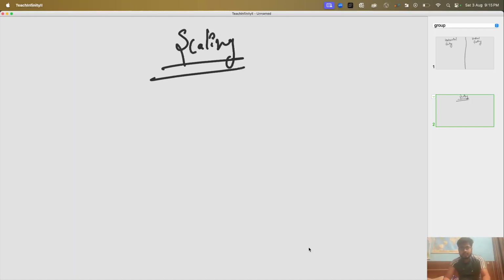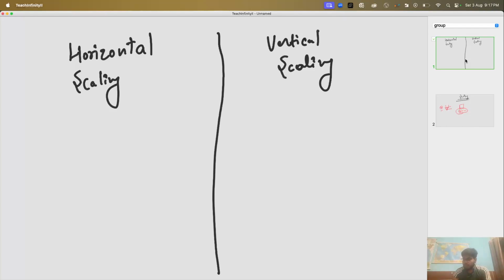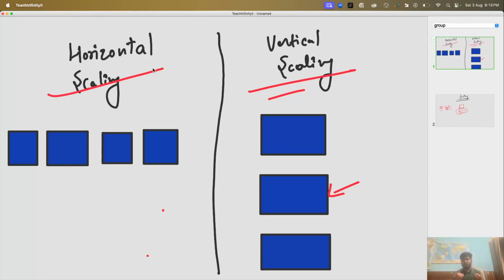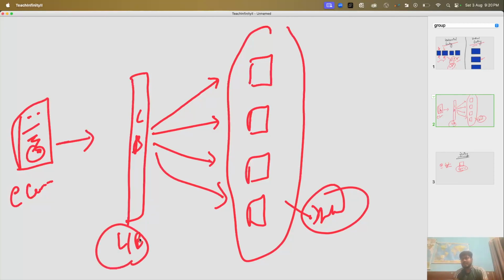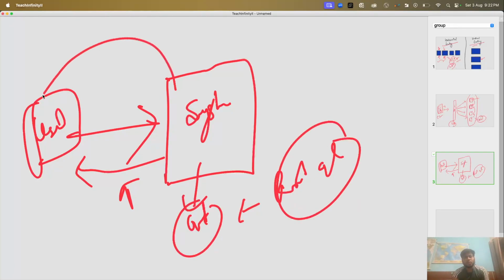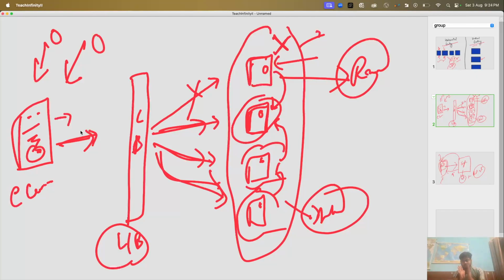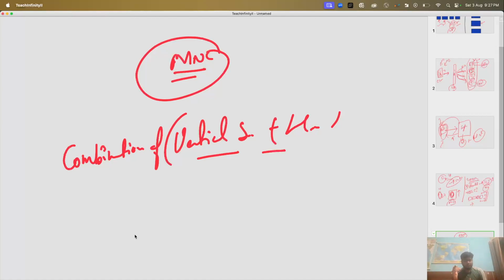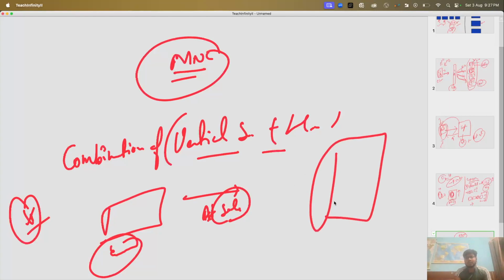Horizontal vs Vertical Scaling | System Design